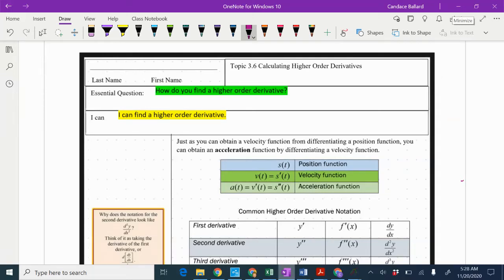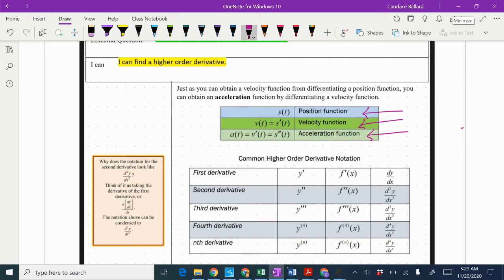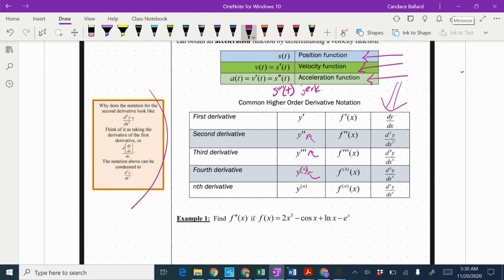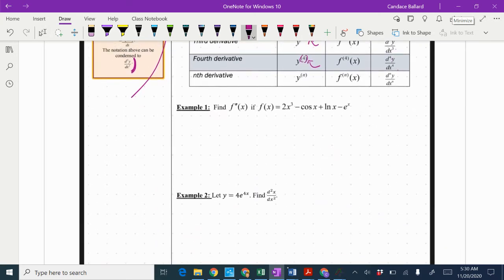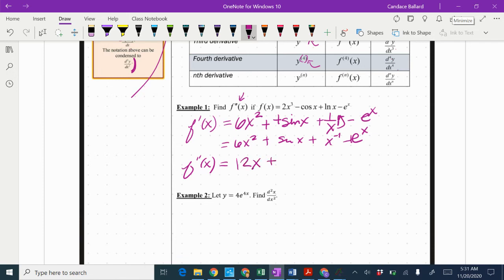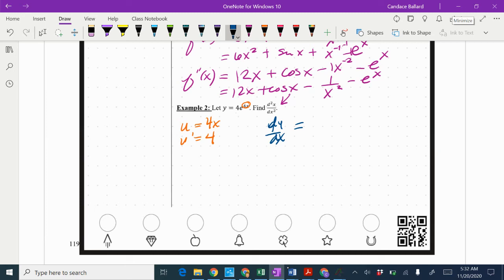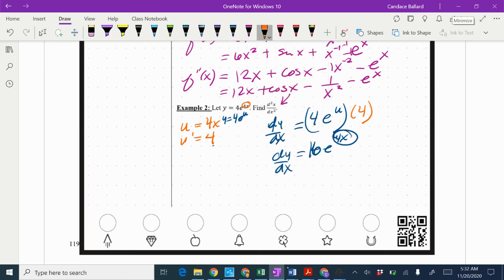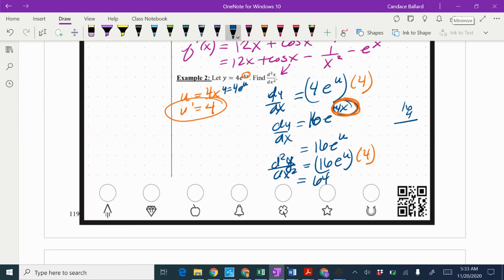Calculus 3.6 Calculating Higher Order Derivatives Examples 1 & 2